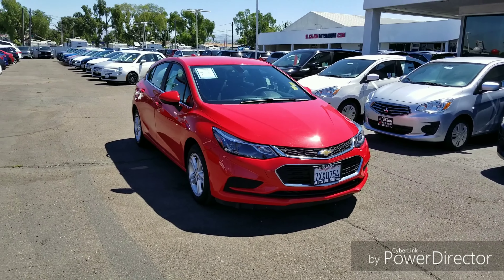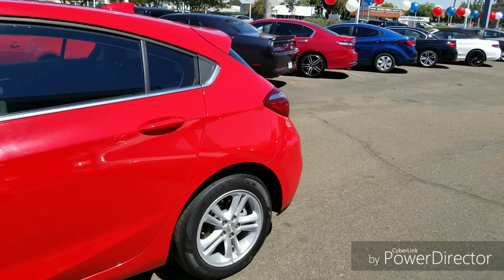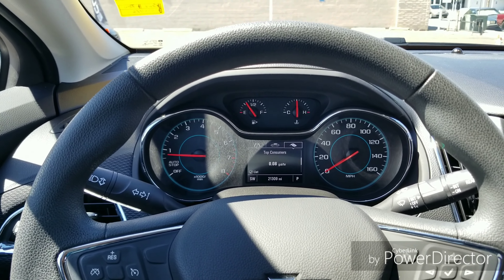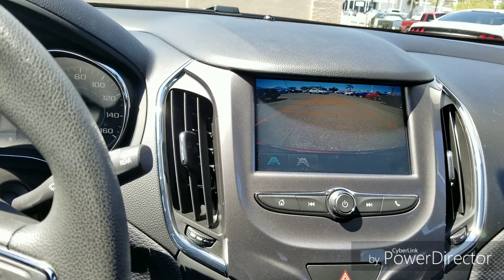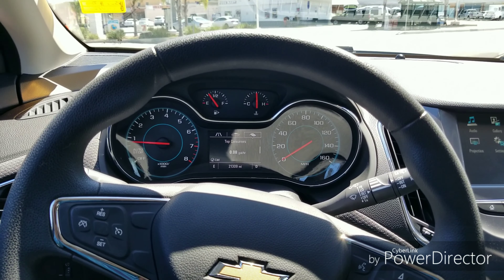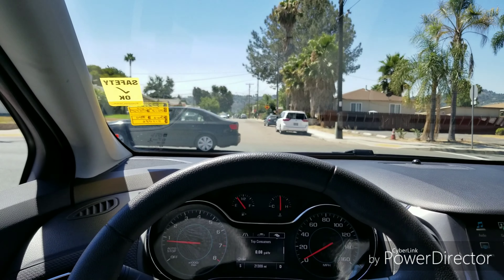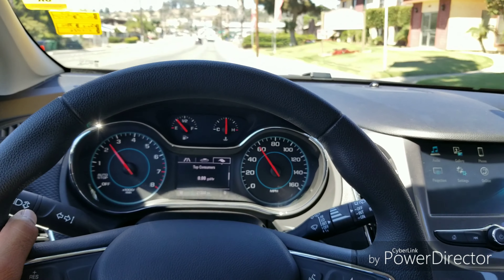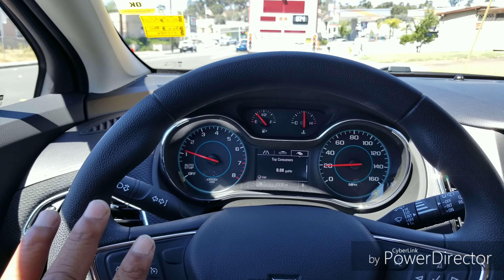Chevy Cruz Hatchback Test Drive! POV Chevy Cruz drive.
This is a test drive of the 2017 Chevy Cruz. Join me to get a up close POV look at the real world driving dynamics of this Chevy Cruz!